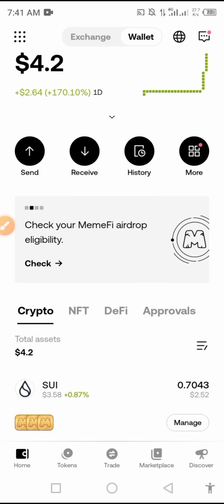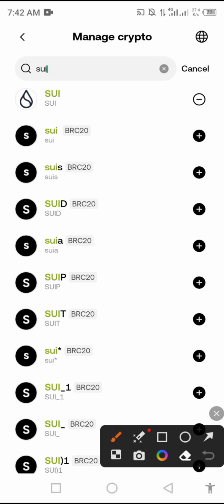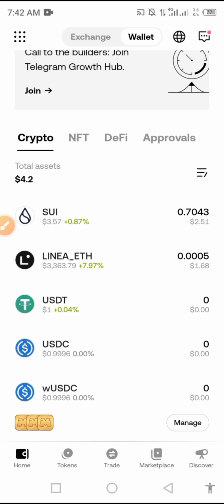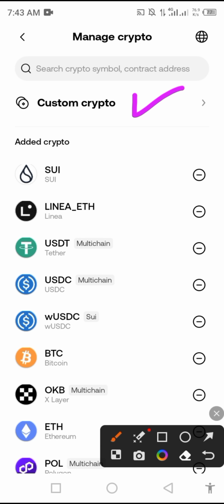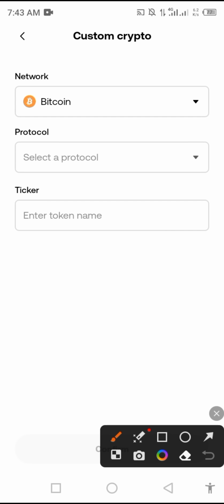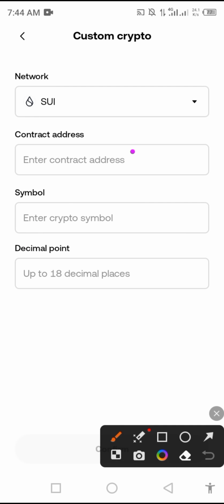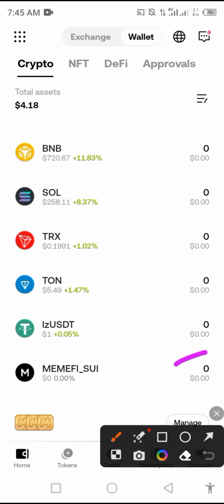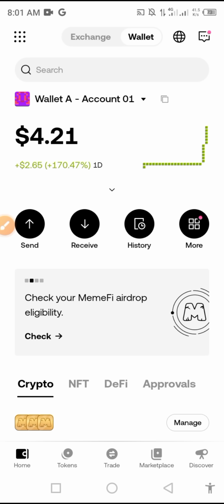Get Ready For Memefi Withdrawal (How To Add Memefi Contract Address In OKX Web3 wallet)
Watch this video step by step on how to add memefi contract address to OKX Web3 wallet

Contract Address
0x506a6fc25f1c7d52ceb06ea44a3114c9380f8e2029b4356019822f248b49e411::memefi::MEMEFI